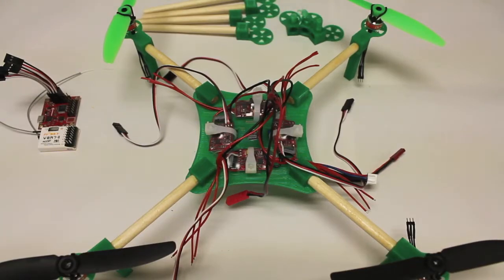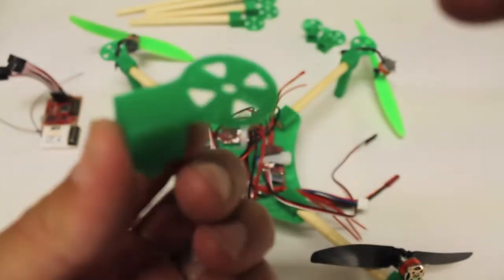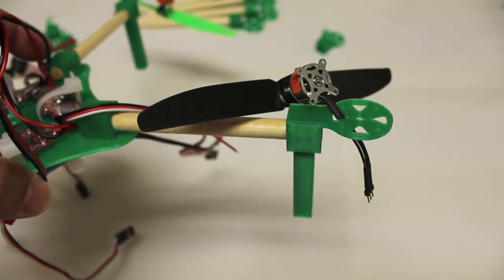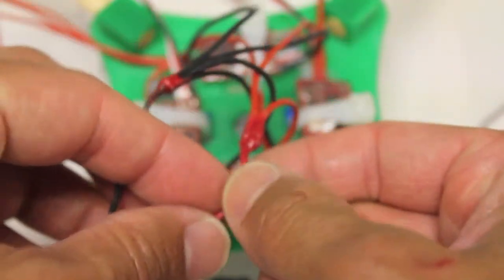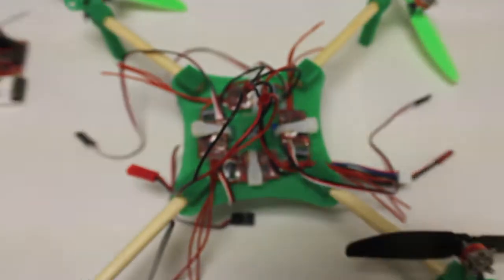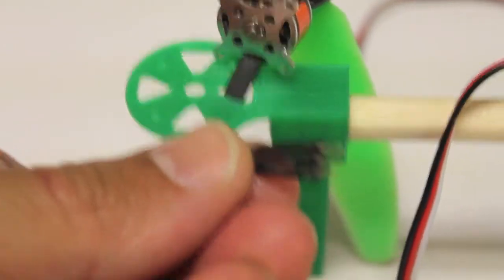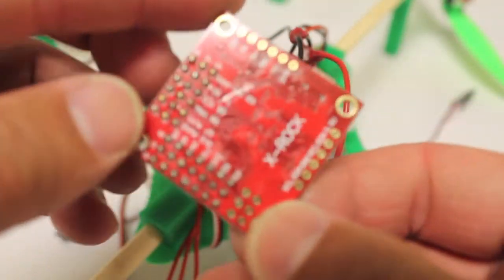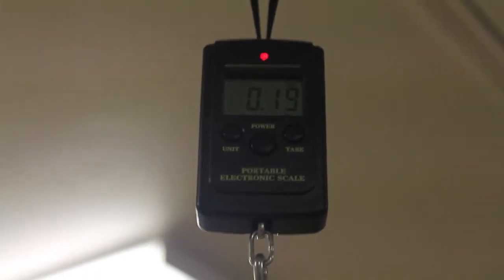DIY Mini Quad ESC Mounting and Landing Gear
I had to modify the bottom plate design so that I could mount the ESCs and battery with zip ties. I also modified the motor mounts to include a landing gear extension. This gives me some clearance for the battery. Next up I'm going to be wiring up the electronics and working on the top plate design. Then I'll mount the Multiwii and FrSky receiver up top.